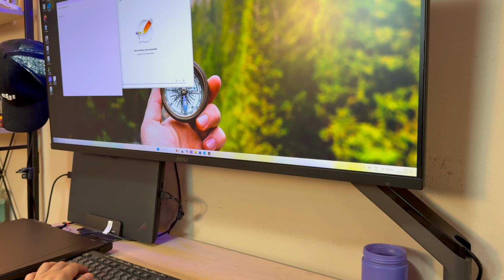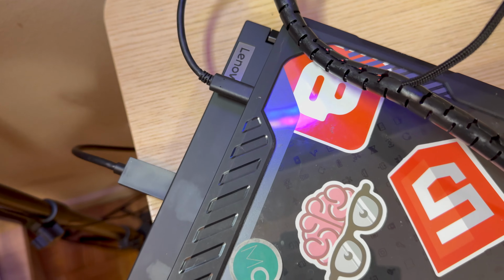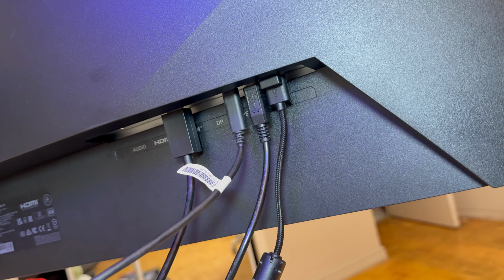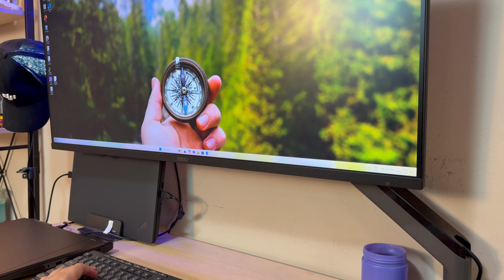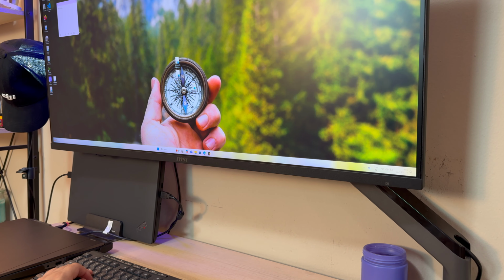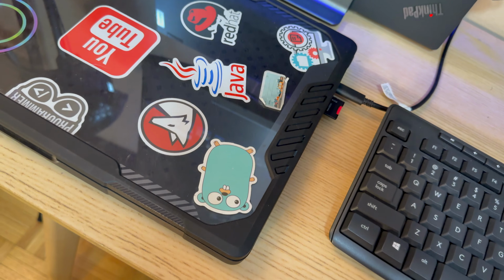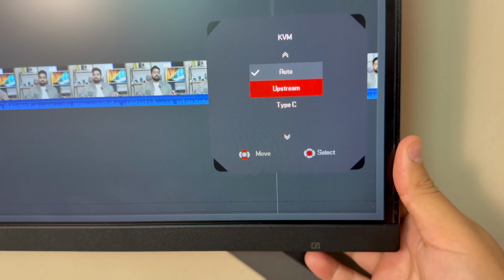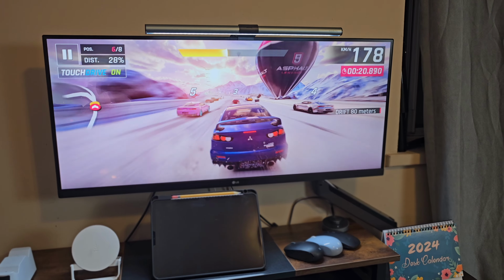Explaining KVM Switches: How To Use One Mouse For PC And Mac! (MSI MAG401QR)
Hey friends, I’m Anshul — and today we’re breaking down something super useful if you use multiple computers: KVM switches on MSI MAG401QR.

If you have a PC and a Mac on the same desk and you’re tired of switching keyboards, mice, and cables all the time, this video will help you understand exactly how a KVM switch works — and whether you actually need one.
In this video, I cover:
✅ What a KVM switch is (Keyboard, Video, Mouse explained)
✅ How to use one mouse and keyboard for both PC and Mac
✅ How display switching works
✅ Wired vs USB-C KVM switches
✅ Who should buy one — and who doesn’t need it

This isn’t just theory — I explain how you can clean up your desk setup and make your workflow smoother using the right KVM setup.

If you work with:
A MacBook + Windows PC
A gaming PC + work laptop
Or multiple computers at one desk
This might completely change your setup.

My Favourite Gear:
🎙️ DJI Mic 2
🖥️ My Ultrawide Monitor
📷 Sony ZV-E10
📅 Flexispot Standing Desk